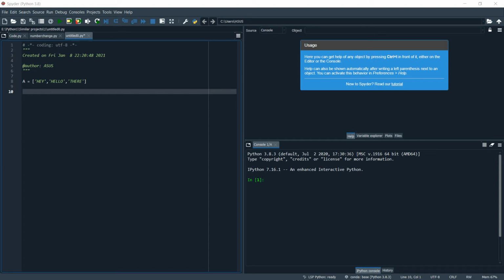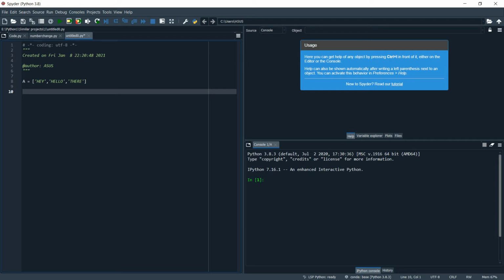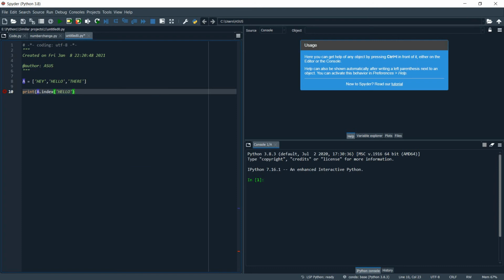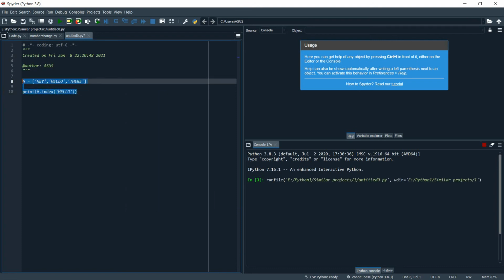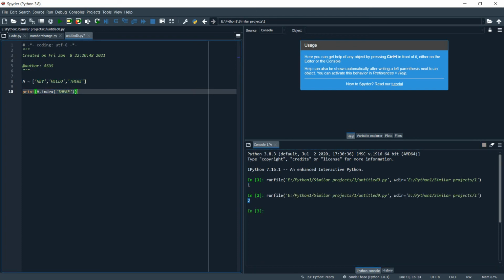Finding the index of an item in a list - Python Basics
How to find the index of an item in a list - Python Basics

python list manipulation,
python lists and tuples,
148. sort list python,
codingbat python list 2,
2d list python,
2 dimensional list python,
python listas parte 2,
unir 2 listas python,
list comprehension python 3,
list in python 3,
list comprehension python 3 hackerrank solution,
list functions in python 3,
python 3d list,